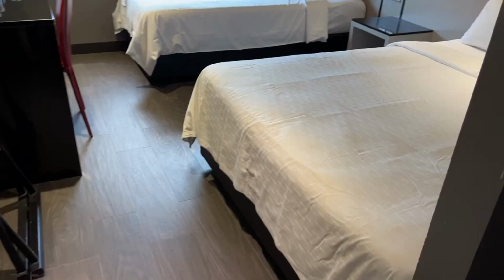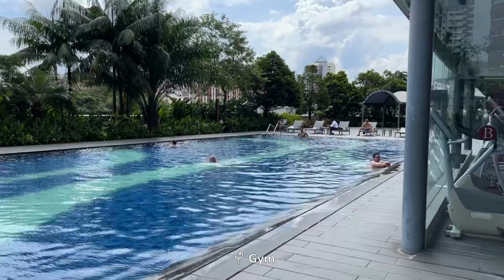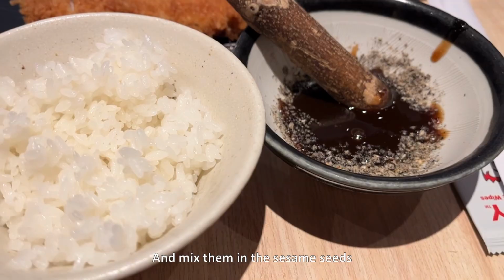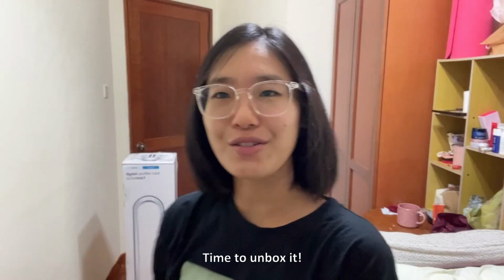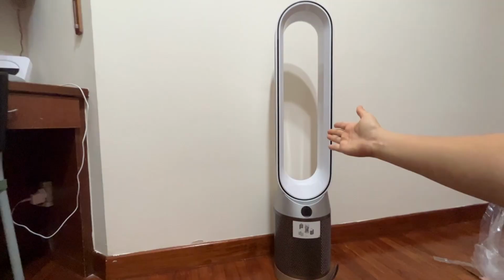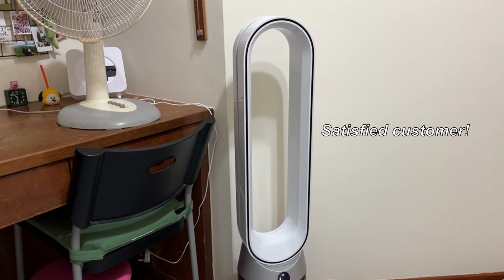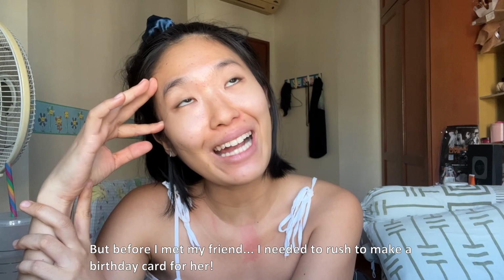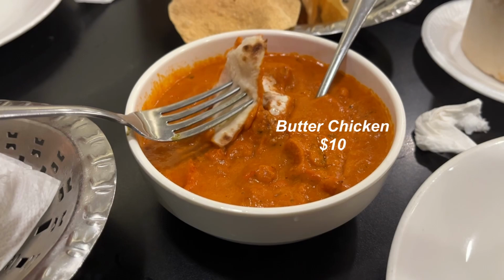My FIRST Dyson Purifier Fan, Staycation at Hotel boss, What I eat in Singapore, 5 minute card | VLOG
Hellooo everyone! Its been a while but I am back with a new vlog! Hope you enjoyed yet another vlog about my weekend in Singapore! I went for a staycation in Singapore and ate some good food. I also got a new Dyson fan... the fan was really cooling though I was slightly confused about the setting it up initially haha.

🎉💃🏼Things I did:
0:00 Preview
0:29 Staycation in Hotel Boss
2:15 Saboten @ Millenia Walk
3:25 Syip Cafe
4:28 Unboxing the Dyson Purifier Cool Autoreact Fan
6:13 5 minute card idea
7:48 Sakunthala's Food place @ Little India

💜 Mavis